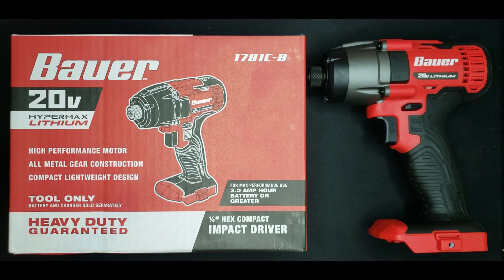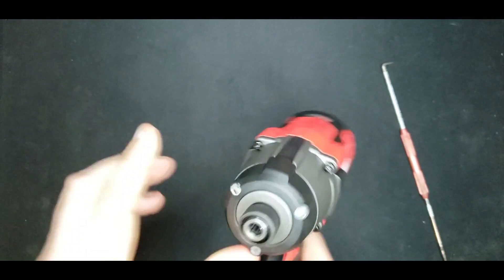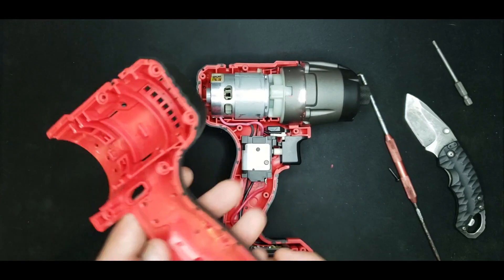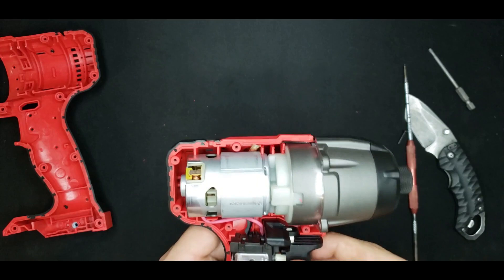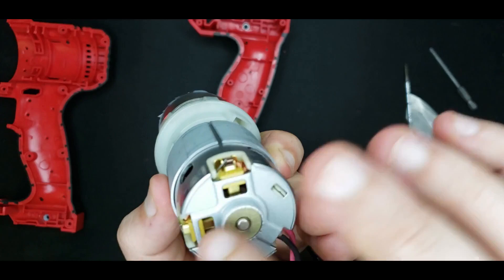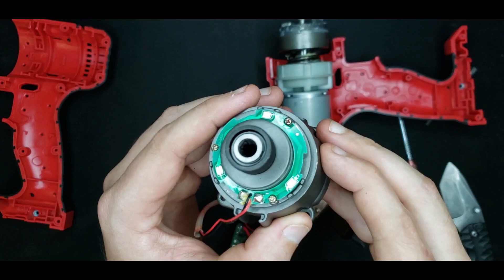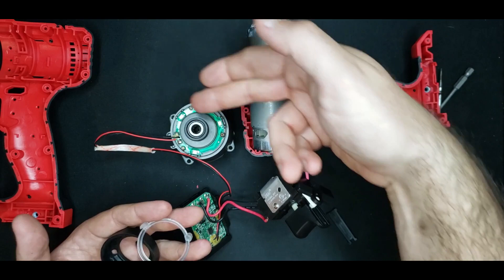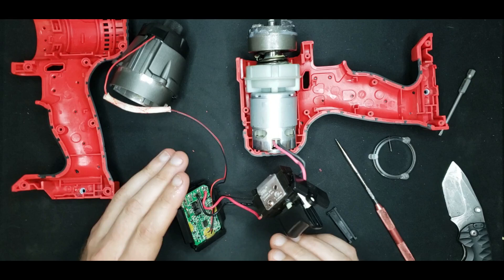Design Engineer Tears Apart Cheapest Impact at Harbor Freight Bauer 20V 1/4 Impact Driver | Ep.12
Brand: Bauer
Model Number: 1781C-B
Source: Harbor Freight Tools

Welcome to this Product Analysis / Review / Teardown / Disassembly from the perspective of a professional Product Development Engineer.  I have 10 years of experience bringing complex products to market. My goal is to explain how, how well, and how efficiently the product is designed, manufactured, and executed.

I try to focus on these main areas:
Manufacturing Processes Used
Materials Used
Assembly Processes and Labor Needed
Overall Product Design and Execution

And I will try to rate and compare all of these based on:
Quality, Function, Cost Effectiveness, Aesthetics, Ingenuity, and Synergy